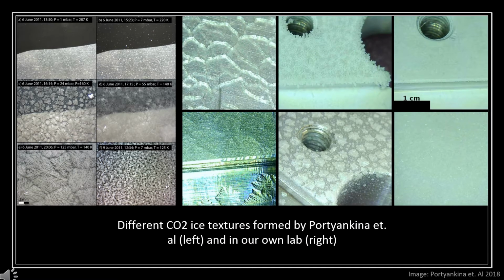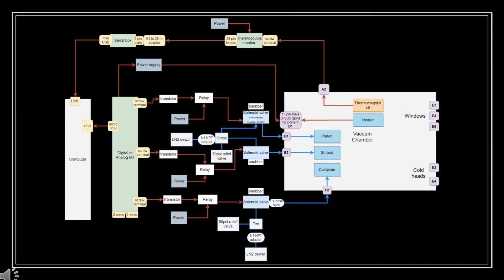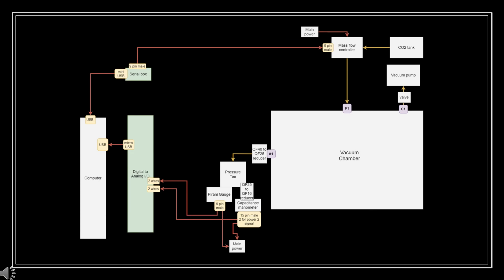An Experimental Setup to Simulate the Martian Polar Environment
Mars’ polar regions host many interesting processes that have no terrestrial analogues, such as the interacting water and carbon dioxide volatile cycles. The CO2 cycle in particular lends to forming large ice sheets in the winter, forming in vastly different textures given different pressure and temperature conditions. Metamorphosis of the ice when exposed to light affects the optical properties of the ice, influencing the planetary albedo and energy budget, which are poorly understood. In order to expand our research capabilities, we have designed and put together a chamber capable of reproducing the martian polar climate and condensing CO2 into ice from the atmosphere using two main pressure and temperature control systems. The pressure is controlled using vacuum pumps and mass flow controllers to add the condensable gas, forming the thin atmosphere. The temperature control uses a combination of liquid nitrogen cooling and electric heating in order to maintain accuracy at +/- 1 K. These systems are being automated in LabVIEW to allow for more focus to be put on the experiments themselves. We have already used this setup to produce CO2 ice in Martian conditions, recreating many of the textures previously published and intend to enhance this upon resumption of laboratory activities. Our new, much larger chamber will be dedicated to studying planetary ices, and will be conducting reflectivity measurements of CO2 ice in near UV through IR wavelengths. This chamber will allow for a multitude of different ice-focused experiments to be run and offers great opportunities to deepen our understanding of the icier celestial bodies in our solar system. Our equipment also lends itself to be used for testing technology readiness levels for space instruments that are in development.